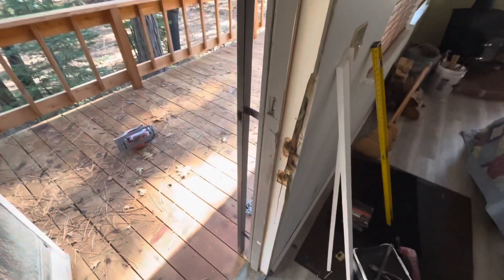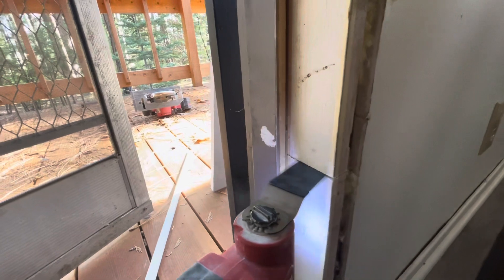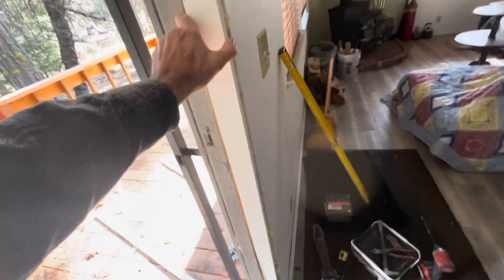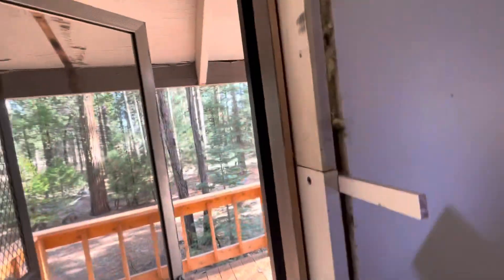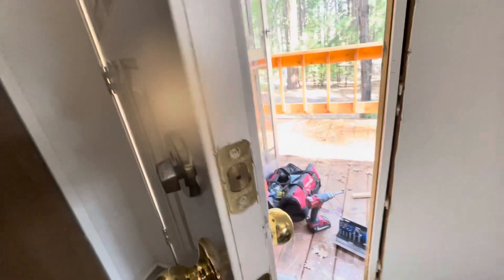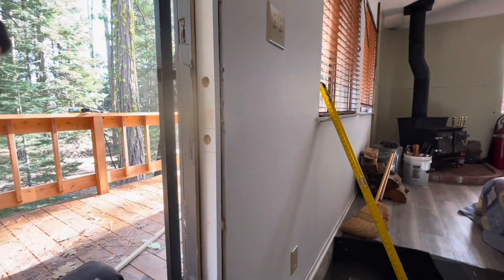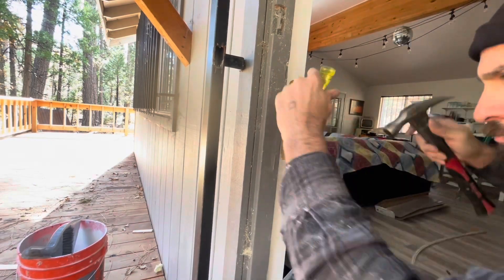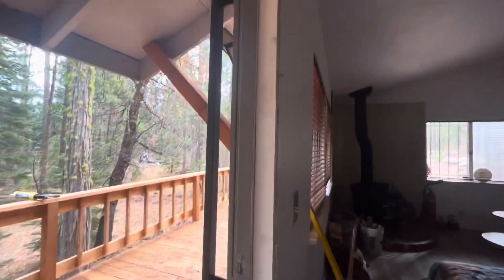How to repair busted door jamb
Someone kicked in your door? Or whatever the reason, you now have a busted door jamb and you can no longer close your door or lock it. Here is how I fix it. allthings diy lifehacks @ACEOMENEZZ